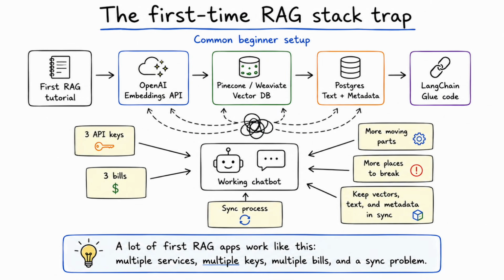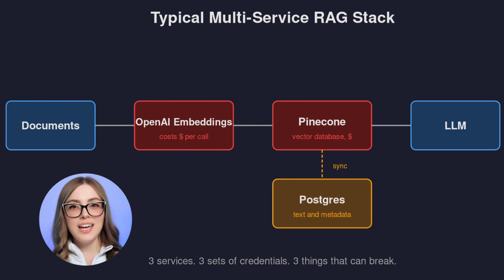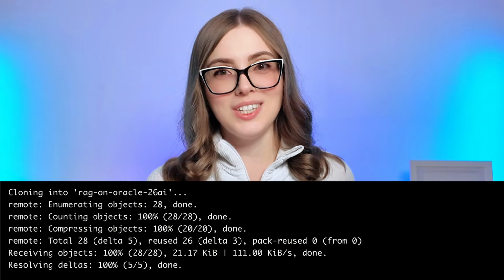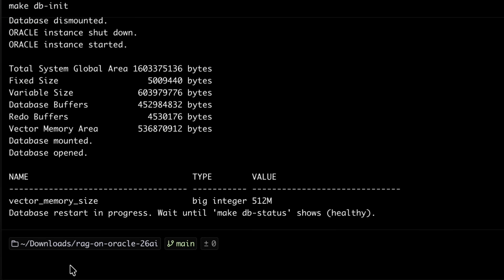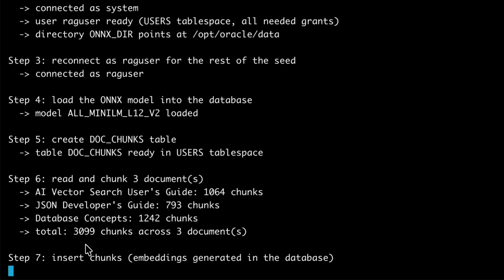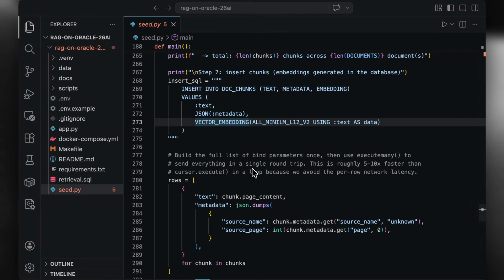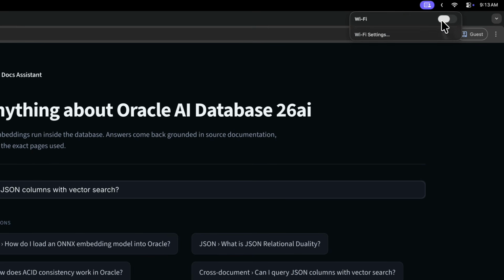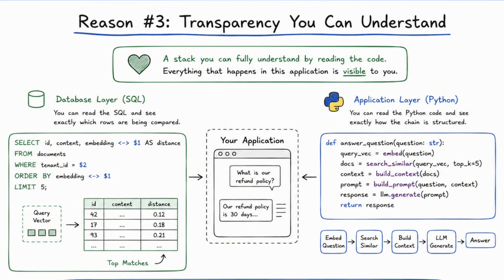Build a RAG App on Just One Database (Oracle AI Database + LangChain Demo)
We’ll build a local RAG app with embeddings, vector search, retrieval, and citations using Oracle AI Database, LangChain, Python, and a local language model running on my laptop.

Instead of wiring together a separate embedding API, vector database, metadata store, and orchestration layer, this approach keeps the retrieval state inside one database. That means fewer services to manage, fewer API keys, fewer bills, and a stack that is much easier to understand end to end.

In this video, you’ll see how to:
- Generate embeddings inside Oracle AI Database
- Store source documents and vectors together
- Run vector similarity search with SQL
- Build a RAG chain in Python with LangChain
- Return cited answers from your own data
- Run the whole demo locally with zero API cost

This is especially useful if you’re building RAG systems for real applications and want something simpler, more transparent, and easier to operate than the typical multi-service beginner stack.